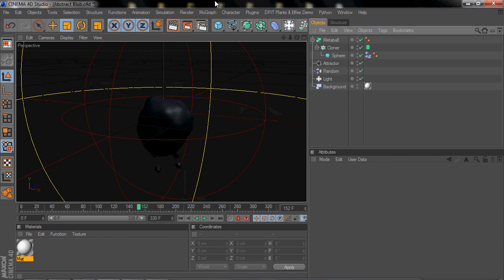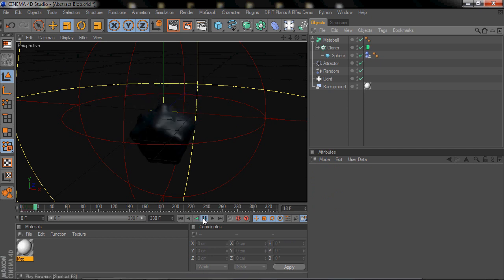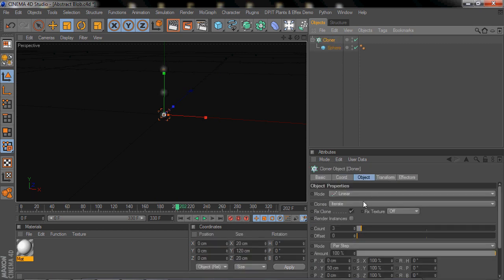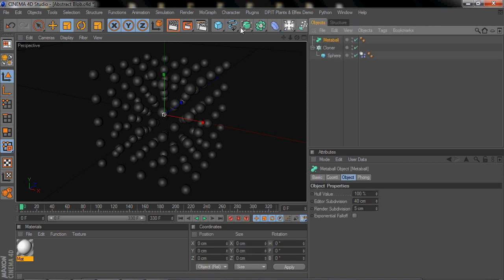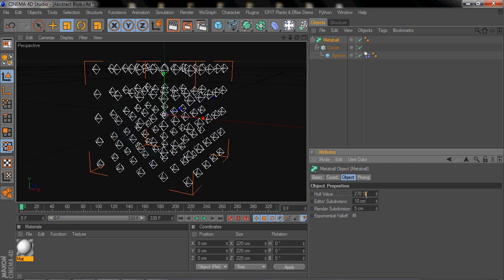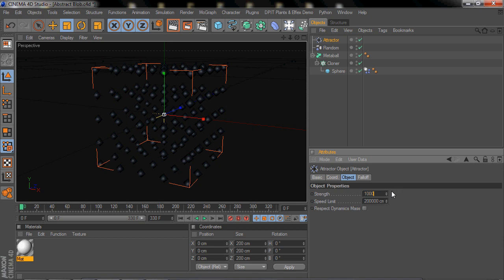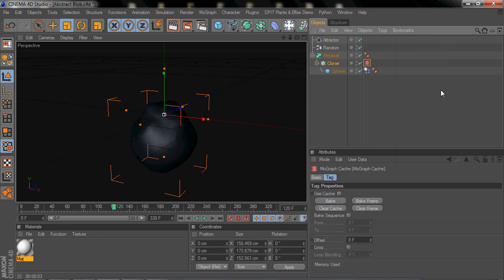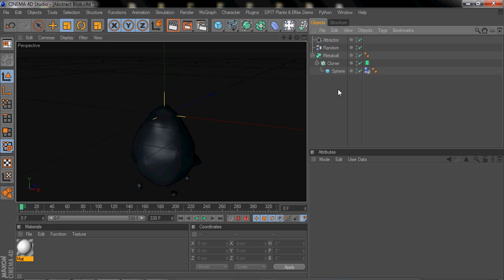Cinema 4D Tutorial - How To Create the Abstract Blob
Hey guys, hope you enjoy this tutorial! Request more tutorials in comments. Thumbs up and favorite if this helped you please.

Message me if you're interested in buying an intro.